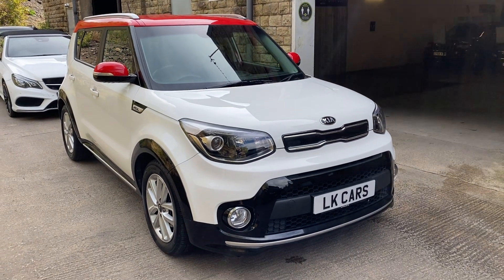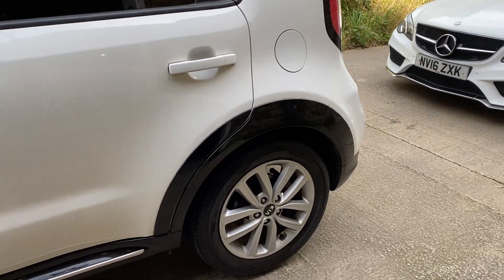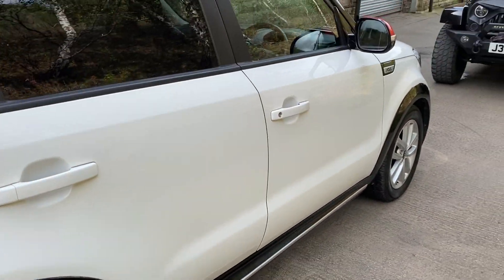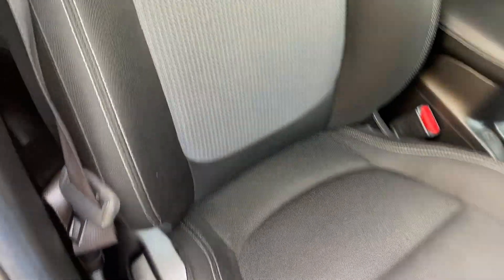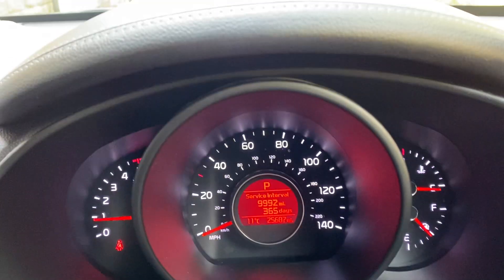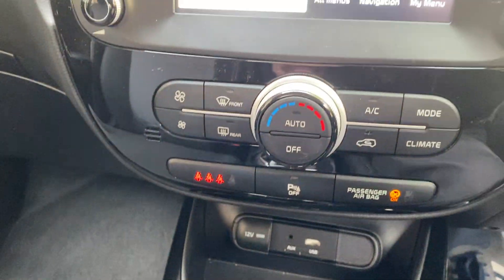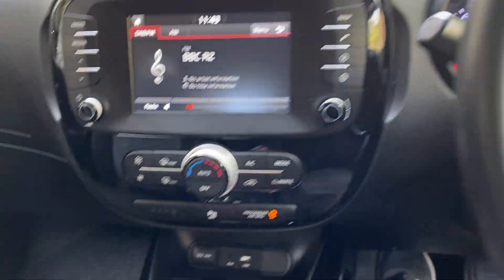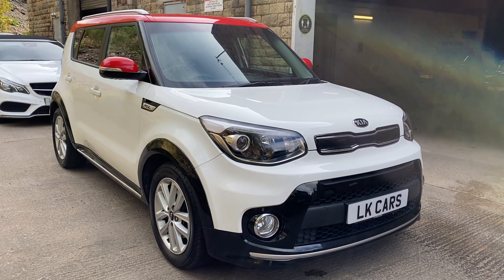Kia Soul 1.6 CRDi 2 DCT Euro 6 5dr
Introducing our Kia Soul finished in Snow white and Inferno Red Roof with Dakota Black cloth seats. This car comes with two keys and a clean HPI record, proving its quality and reliability. Plus, it has full service history - with its next MOT due on 13/09/2025 and its last service carried out on 14/09/2024 at 25,670 miles. We can provide flexible finance options to make it super easy for you to upgrade, along with part exchange options. And, our cars come with a 6-month warranty, so you can drive with peace of mind. We even offer nationwide delivery for your convenience. Check out our full range of vehicles WALK AROUND VIDEO @ Next MOT due 13/09/2025, Last serviced on 14/09/2024 at 25,670 miles, Full service history, 5 seats, White, 2 owners, Upgrades - Woven Cloth - Black with Grey Stitching, Standard Features - 17in Alloy Wheels, 6-Speaker System, 60-40 Split Folding 2nd Row Seats, 7in LCD Touchscreen Navigation with 7 Year European Mapping and Traffic Messaging Channel - TMC, All-Round 3-Point Seatbelts, All-Round Height Adjustable Headrests, Apple CarPlay and Android Auto via Connectivity, Automatic Air Conditioning, Automatic Headlight Control, Black High Gloss A-Pillars, Black Side Sills, Bluetooth with Voice Recognition and Music Streaming, Body Coloured Exterior Door Handles, Bumpers - Black High Gloss - Front-Rear, Centre Cabin Light, Cruise Control, DAB-RDS Radio with MP3 Compatibility, Day and Night Rear-View Mirror, ESC - Electronic Stability Control, Electrically Folding Door Mirrors with LED Indicator Lights, Flex Steer, Front Cabin Map Light, Front Fog Lights, Front Passenger Airbag Cut Off Switch, Front Seatbelt Pre-Tensioners and Load Limiters, Glovebox with Illumination, Height Adjustable Front Seatbelts, High Gloss Black Centre Fascia Trim, Ignition Keyhole Illumination, Impact Sensing Auto Door Unlocking, Leather Trimmed Gear Shift, Luggage Area Light, Manual Headlight Levelling Device, Privacy Glass - Rear Windows and Tailgate, Projection Headlights, Rear Fog Light, Rear Parking Sensors, Rear Wiper-Washer, Reversing Camera System, Roof Rails, Satin Chrome Interior Door Handles, Seatbelt Reminder Warning, Speed Sensing Auto Door Locking, Speed Variable Front Wipers, Sunvisors with Sliding Extensions and Vanity Mirrors with Illumination, Tinted Glass, Tyre Pressure Monitoring System - TPMS, USB and AUX Ports for Connection of an Audio Media Device - iPod - Memory Stick, Urban Styling Pack